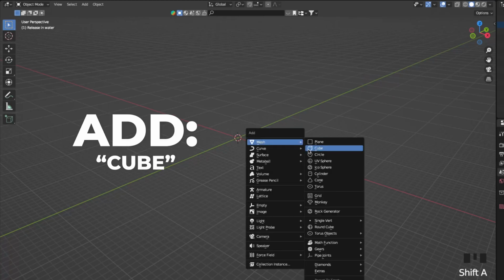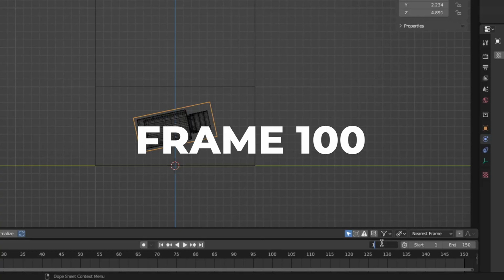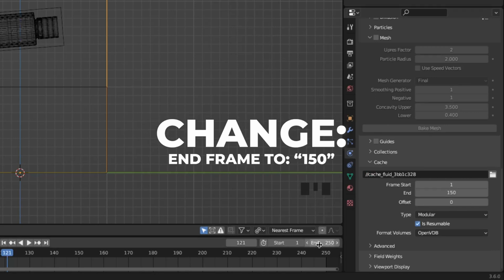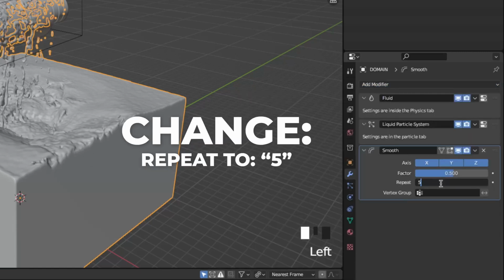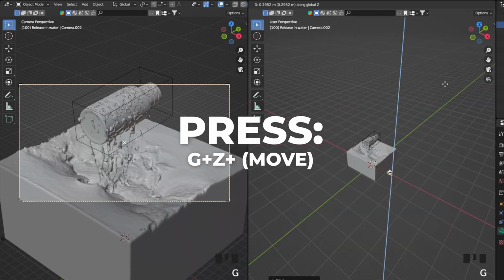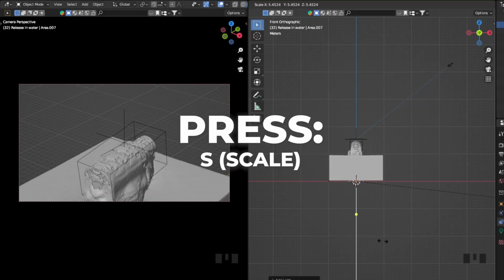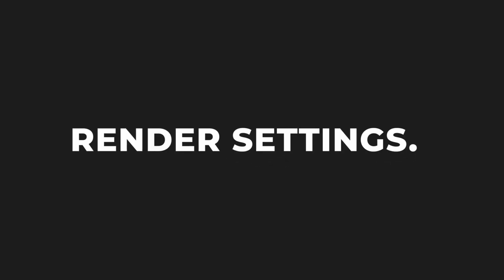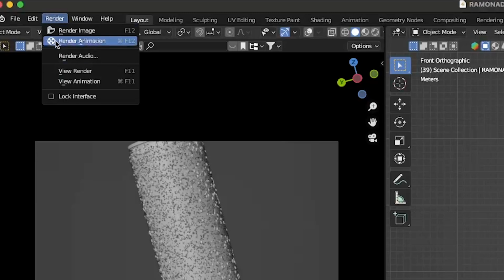PRODUCT ANIMATION IN BLENDER 3.6 - "PRODUCT REVEAL IN WATER" | FLUID SIMULATION - TUTORIAL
Hey Friends!
SUPPORT ME:
NERD STUFF:
I've a Macbook Pro M1 2020, 16 GB RAM and 512 GB storage.
Edit program - After Effects, Premiere Pro & Blender
Camera - Sony a7 iii
Mic - rode nt-usb mini

INTRO - 00:00
VIEWPORT - 00:09
ANIMATE - 00:40
FLUID SIMULATION - 01:16
MATERIALS - 02:41
MAKE A SCENE - 03:02
ANIMATE CAMERA - 03:52
LIGHTING - 04:08
HDRI SETUP - 04:47
RENDER SETTINGS - 04:59
OUTRO - 05:48